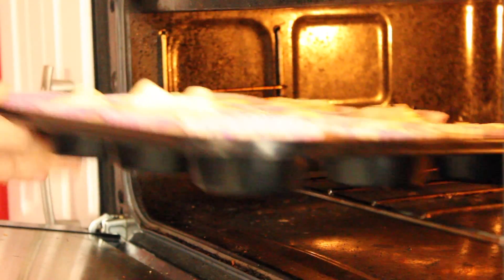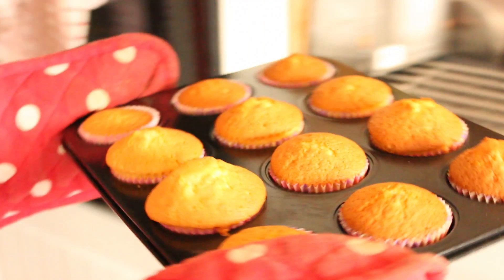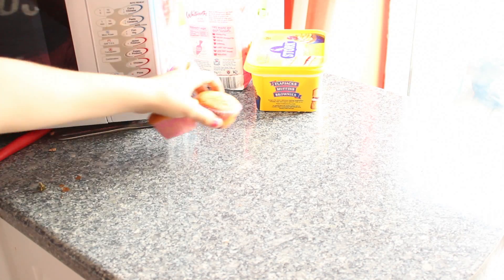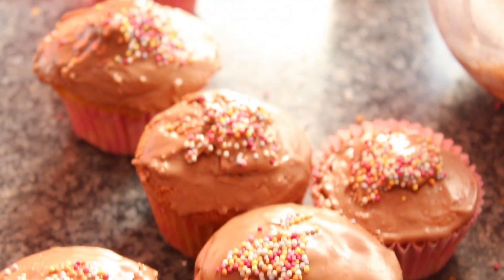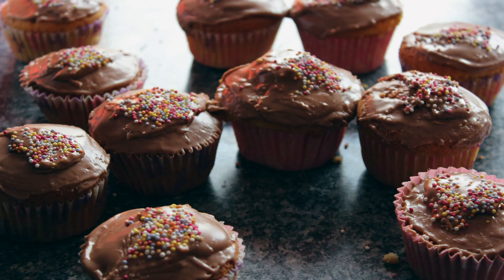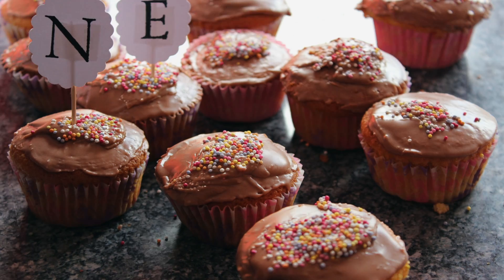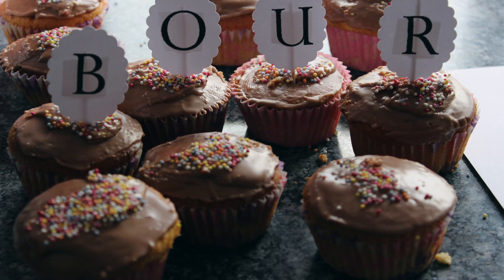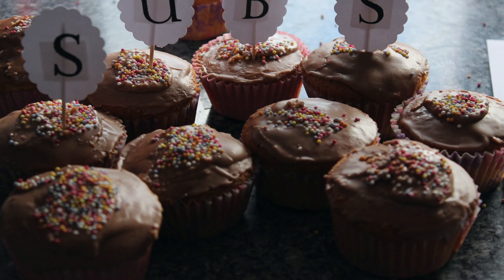Fridays On the Neighbourhood | Caitsplace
Hi guys! Thank you so much for 6K Subscribers on this channel, it all means so much to all of us!

If you didn't understand this video it basically means all of the things that go into creating me! The cakes were so nice to eat omg.